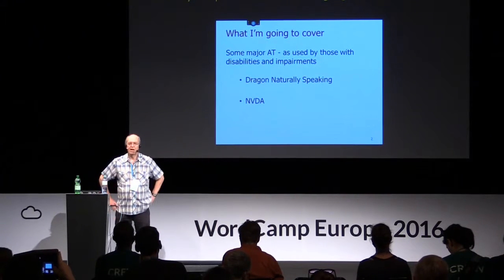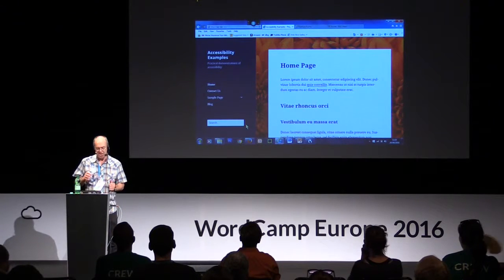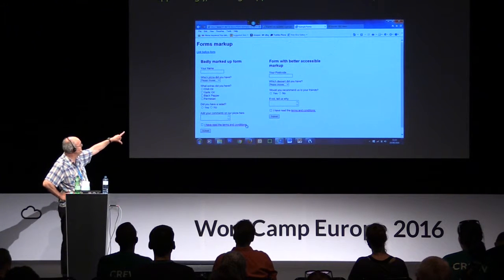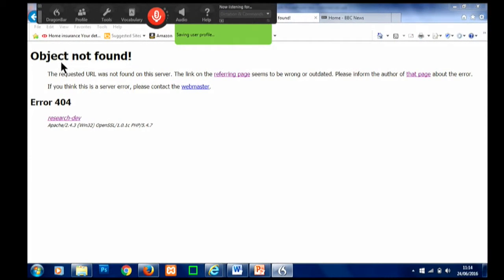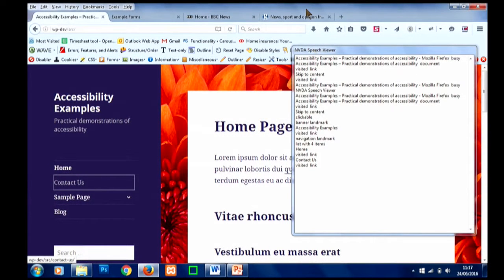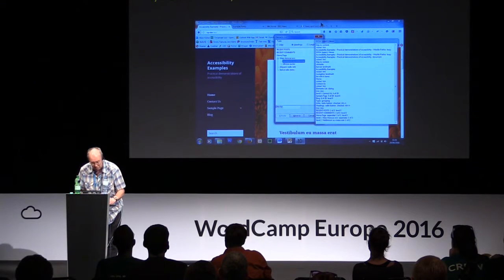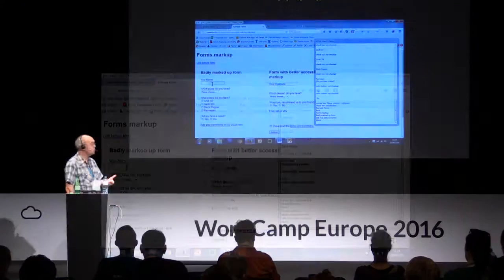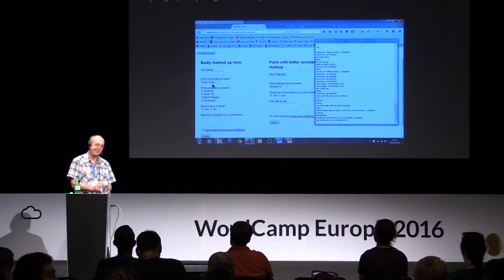Graham Armfield: Assistive Technology Demo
While speaking about accessibility I’ve realised that for some people the key to understanding why accessibility is so important comes from experiencing how people with disabilities actually use the websites we build. So I’ll be demoing two pieces of assistive technology (AT): Dragon – voice recognition software and NVDA – a screen reader.